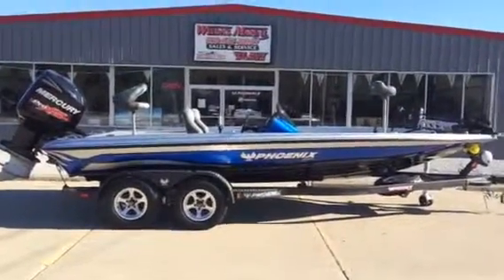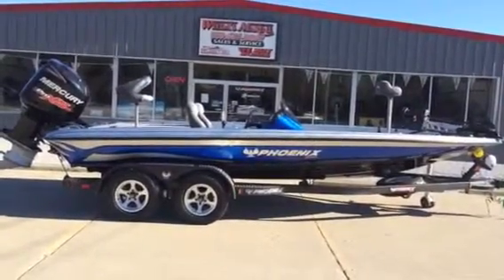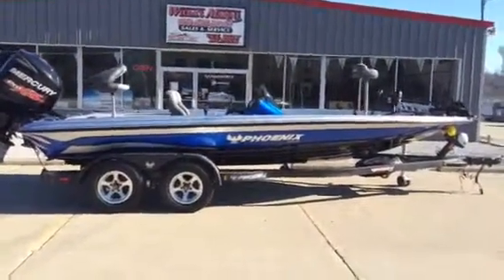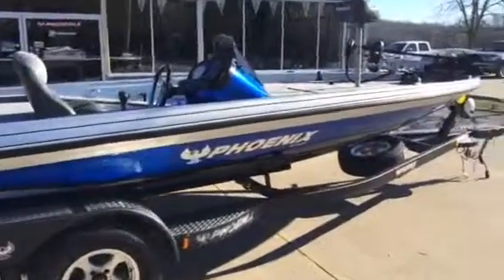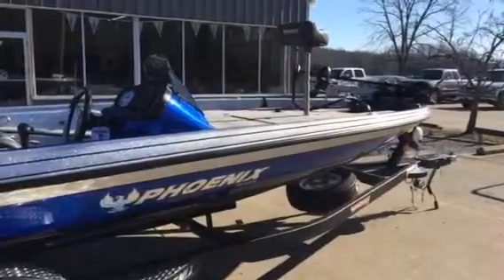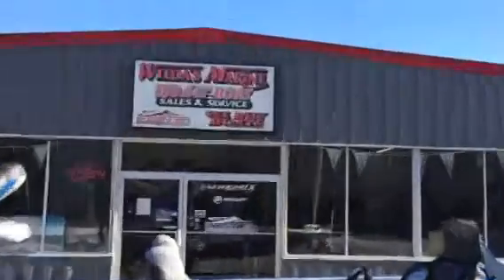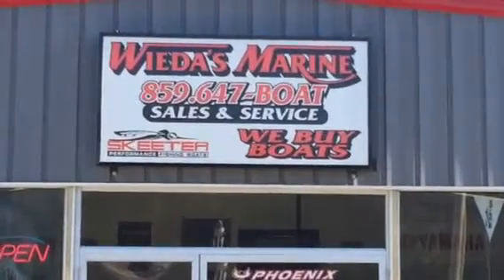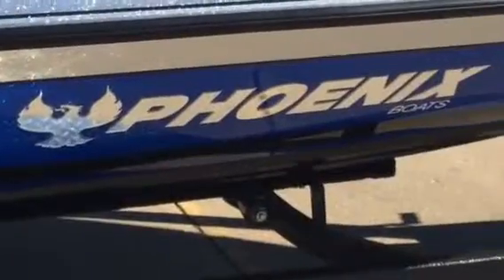2015 Phoenix 920Pro XP Mercury 250 Pro XS